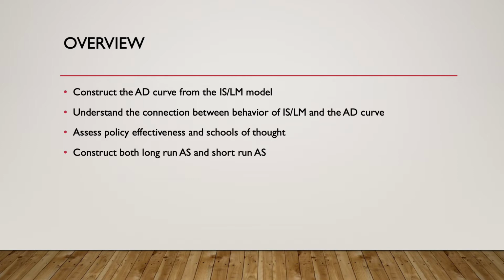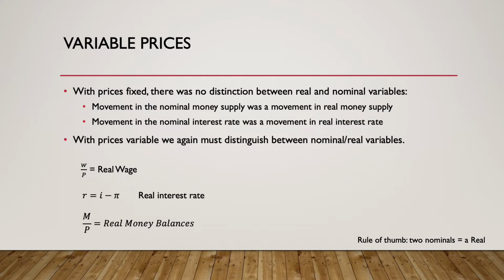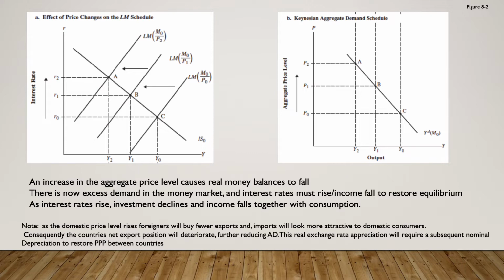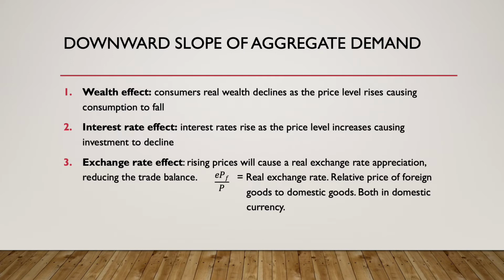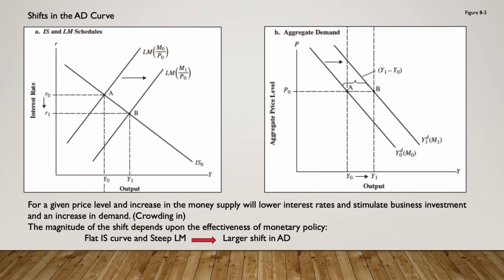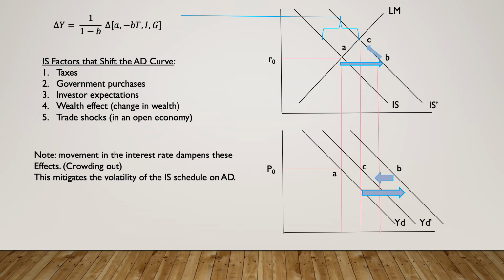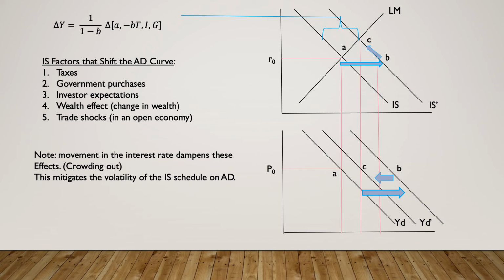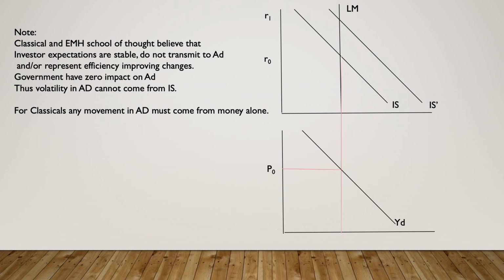Keynes IV Part 1 AD